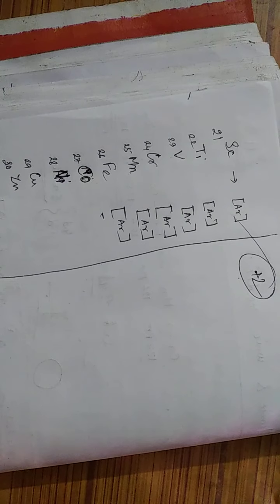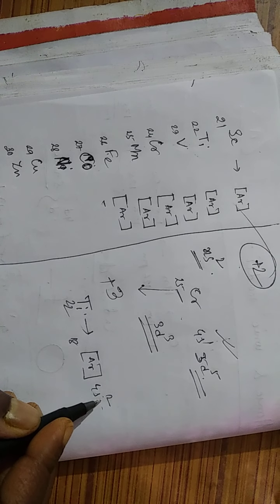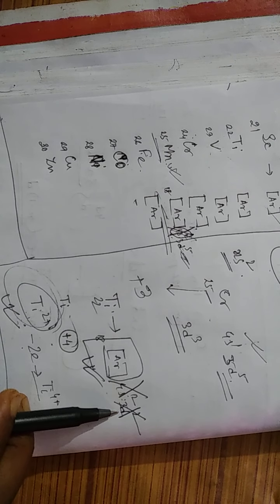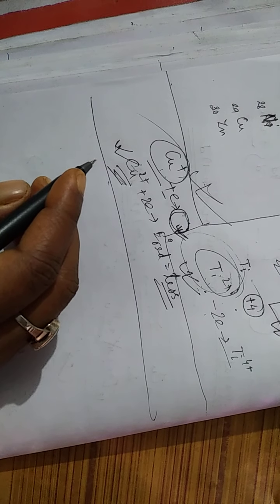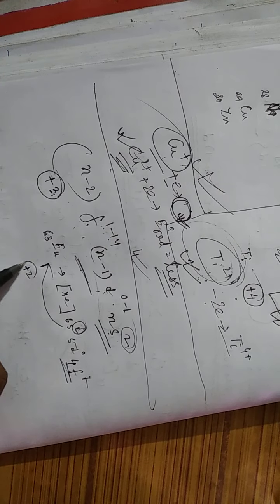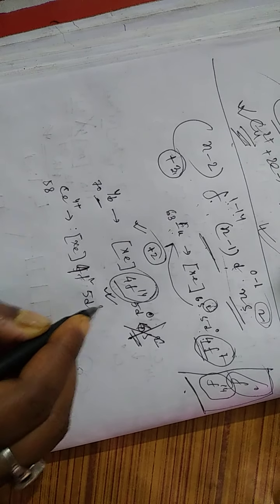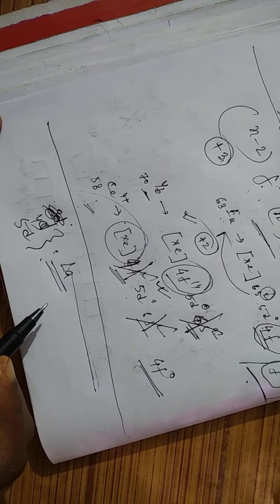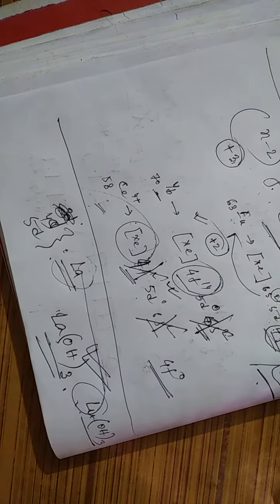d and f block elements Oxidation state Lanthanoid contraction and it's sequences